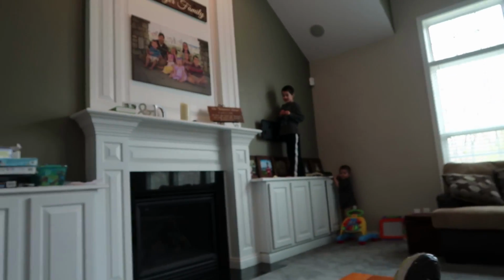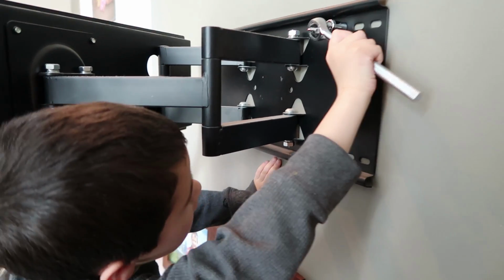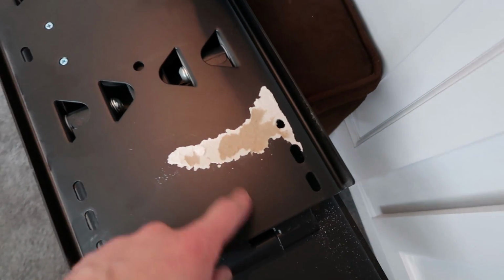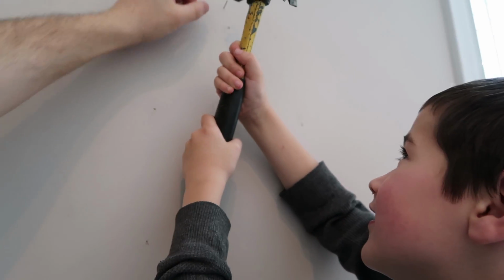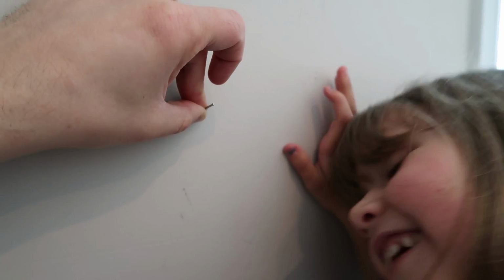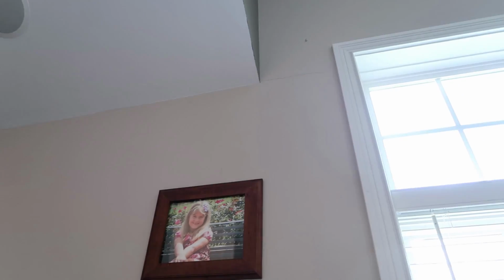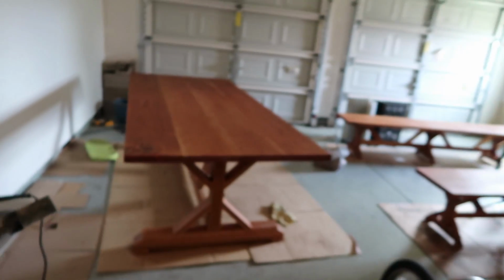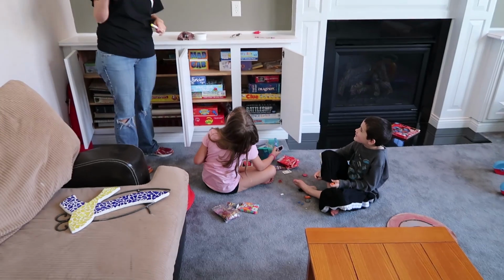This Can't Turn Out Good! 🙈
It's been 7 months since we moved into our new house and we still haven't really decorated our living room and other places of the house. We kinda got it functional and then stopped unpacking. So today we're starting to hang pictures of the kids on the wall, which involves our kids using hammer and nails and banging on the walls! I try to hold the nails straight for them while they hammer them in, which can't be a good thing. That's a smashed finger waiting to happen!